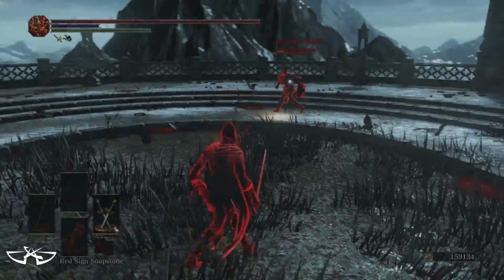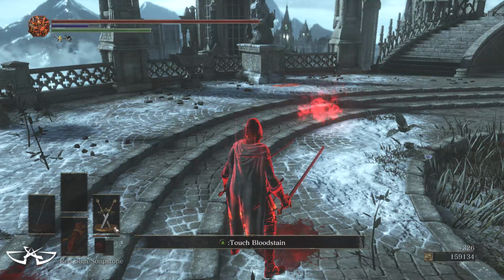Dark Souls 3 -Gotthard Twinblades Weapon Analysis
COMBO: 3:11

Dark Souls 3 PVP Strategy Guide for the Gotthard Twinblades.Come learn something new!

Build: LVL 99 Hollowing:99
Vigor:30
Attunement:12
Endurance:40
Vitality:17
Strength:14
Dexterity:40
Intelligence:10
Faith:15
Luck:10